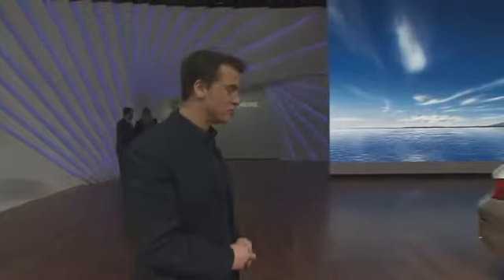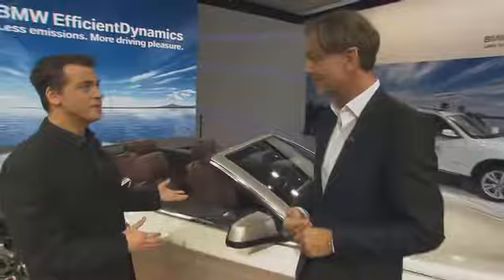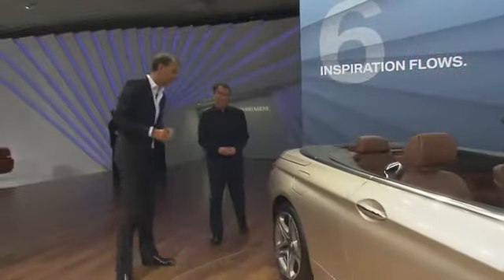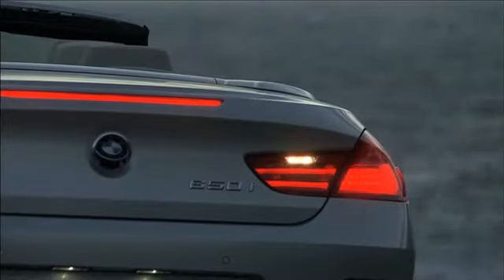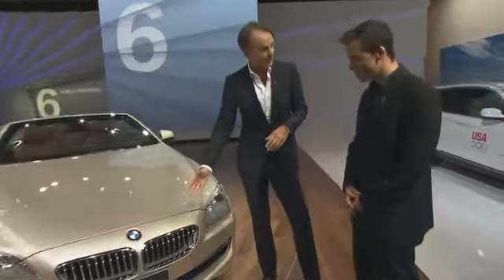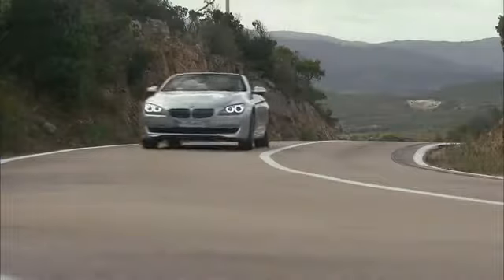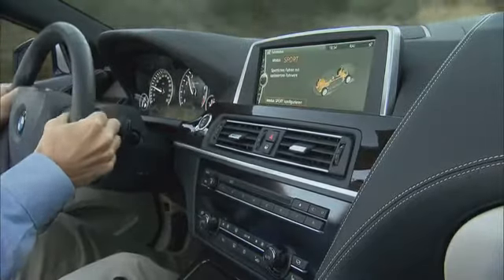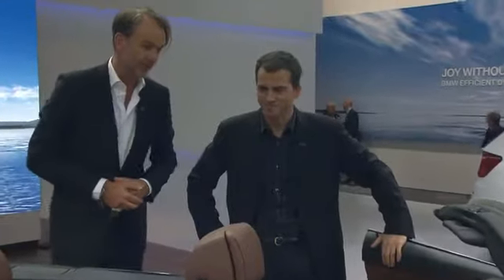NAIAS 2011 BMW 6 Series